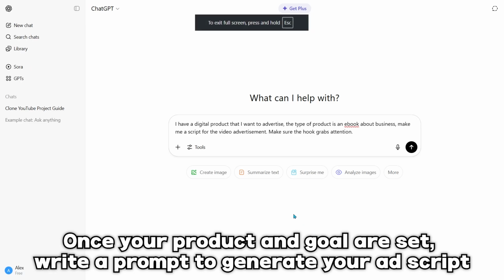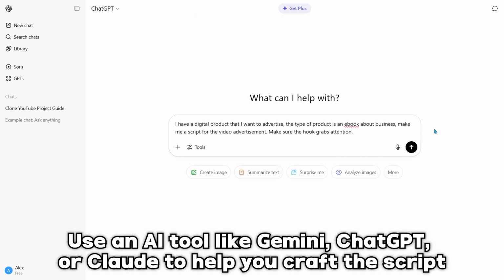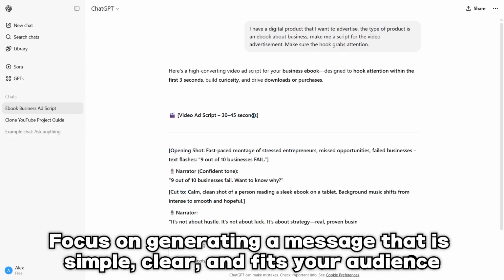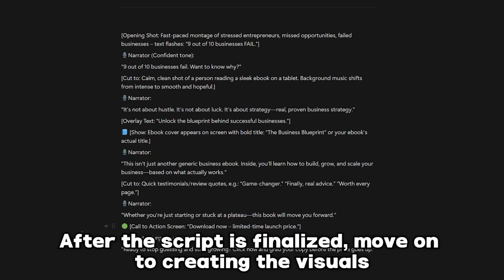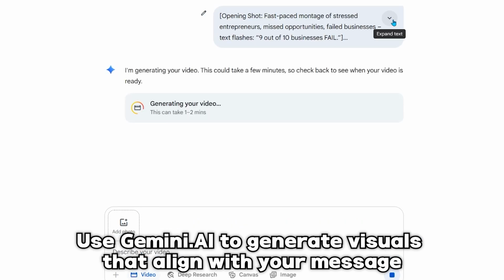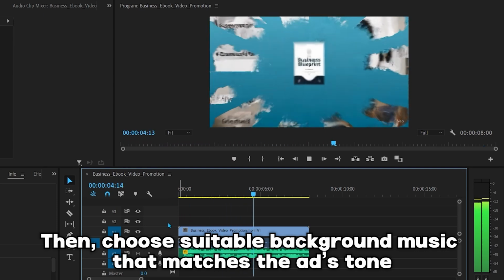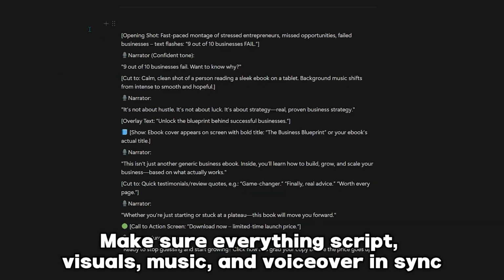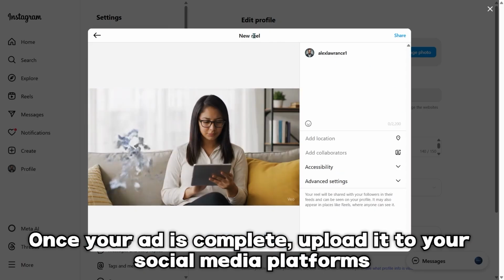Create Ads With AI (𝟮𝟬𝟮𝟲) | 100% WORKS | NO Yapping, To The Point! | FAST & EASY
No Copyright Vlog Music for Videos